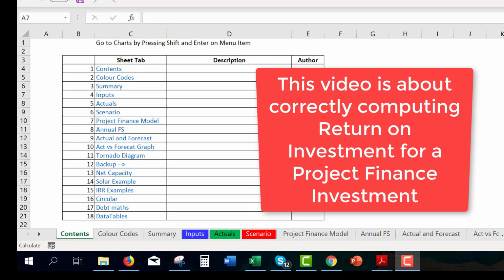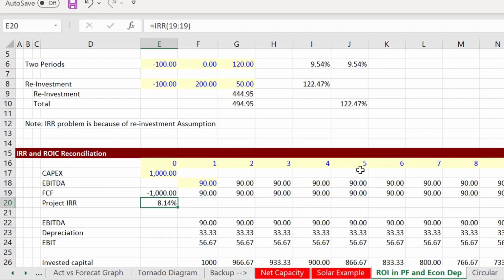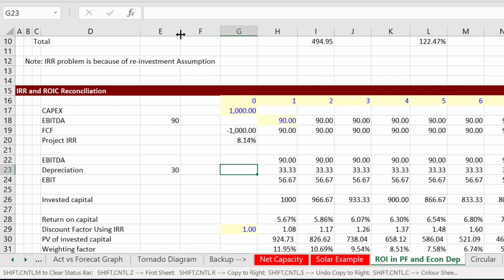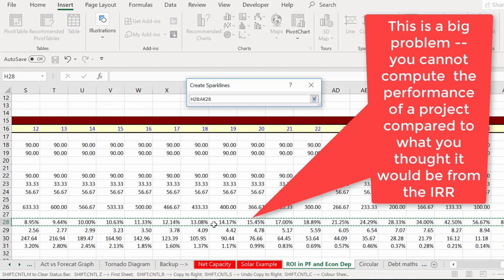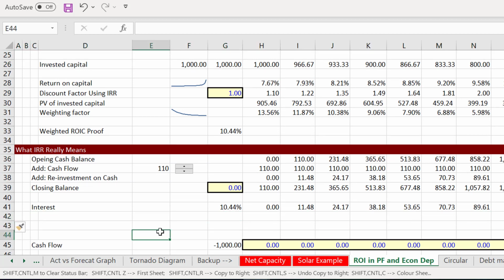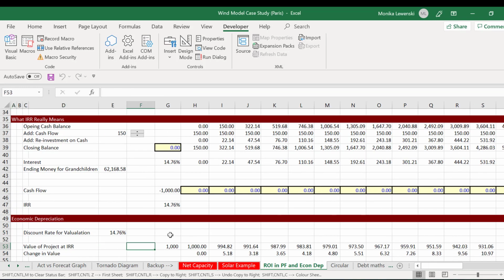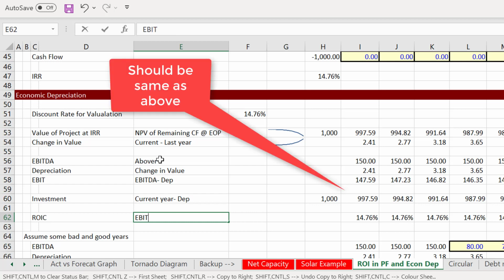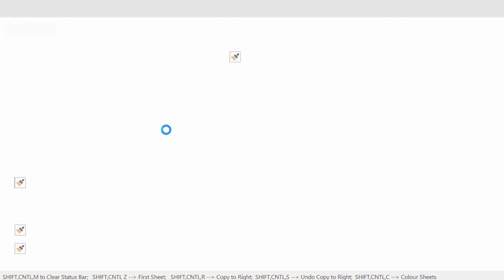Actual Return in Project Finance and Economic Depreciation